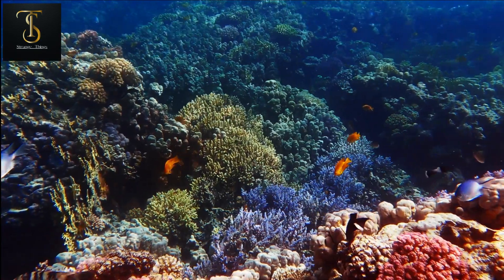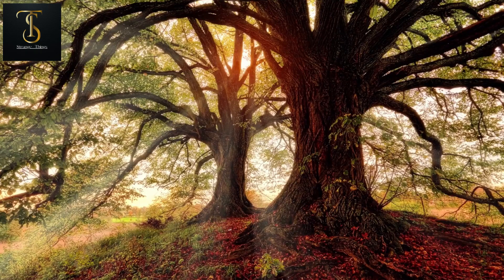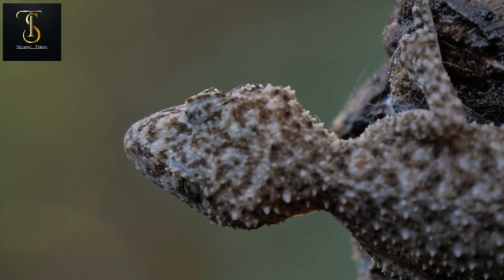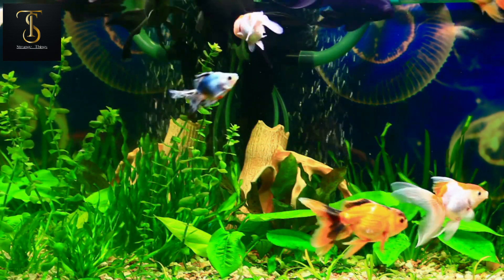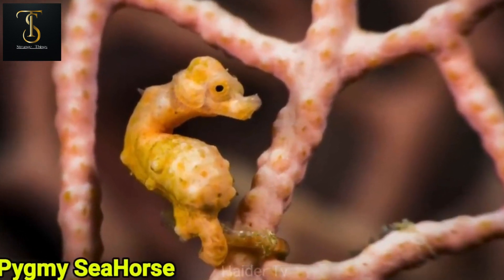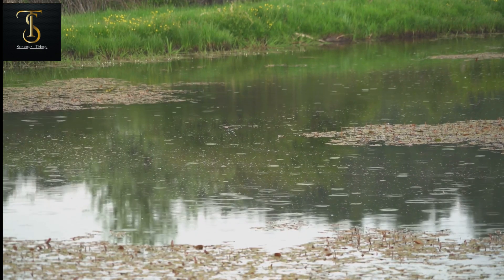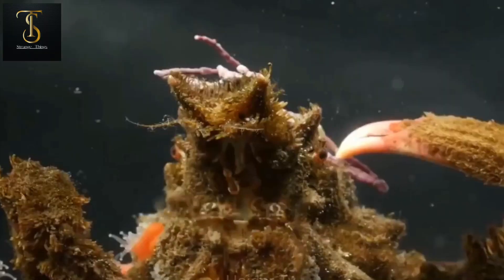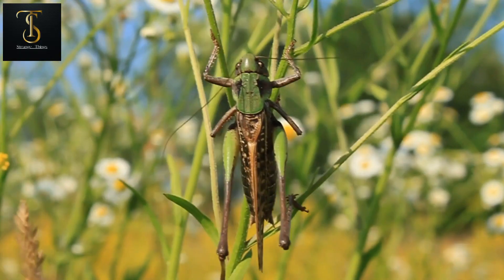9 Invisible Animal In The World || Strange things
In this video, we'll take a look at nine of the most invisible animals in the world. These animals play an important role in our ecosystem and deserve our attention!

From the oak leaf butterfly to the buff-tip moth, this video will teach you about some of the most important animals in the world. These animals are often undervalued, but they deserve our attention! Watch the video and learn about these amazing creatures!